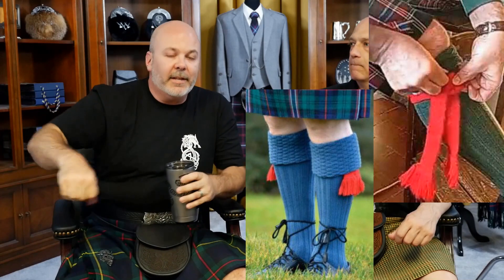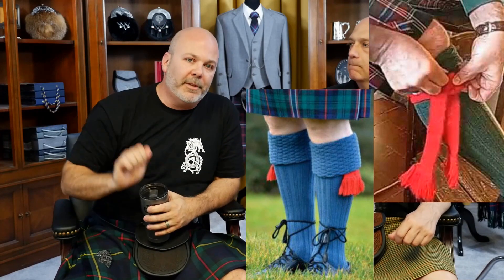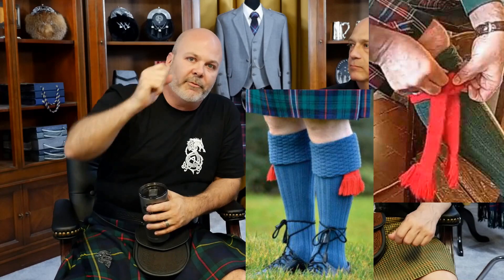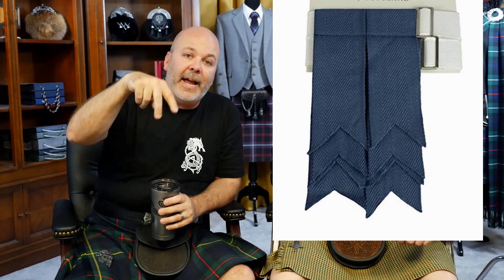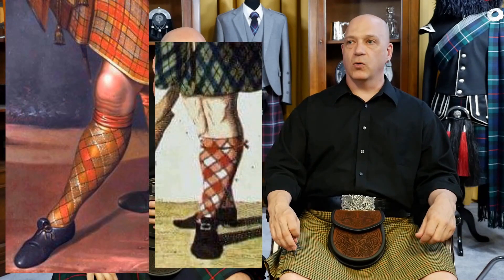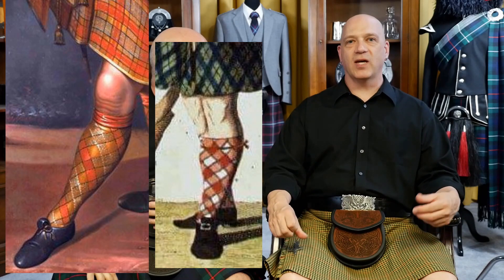What Are Garter Ties?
How do garter ties work? Are garter ties better than kilt hose flashes? Do garter ties look correct for Highland wear?